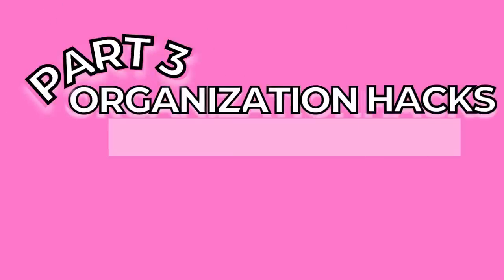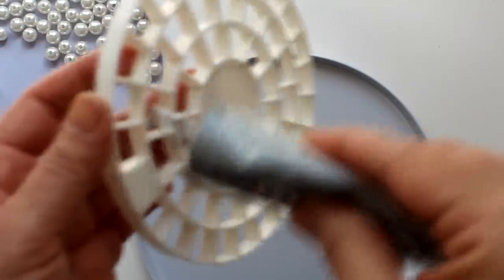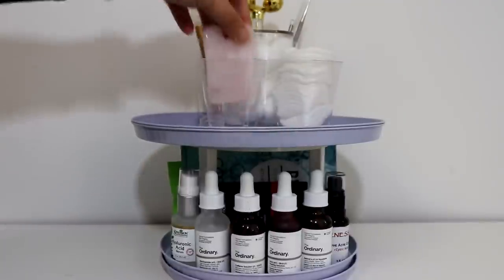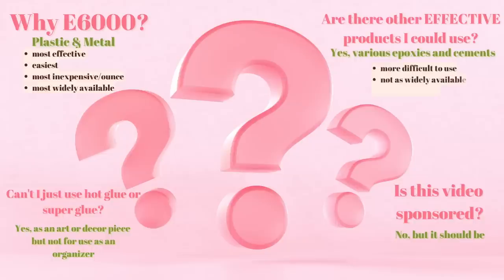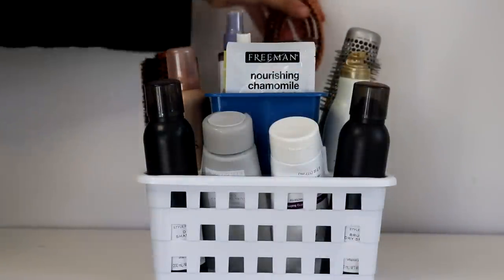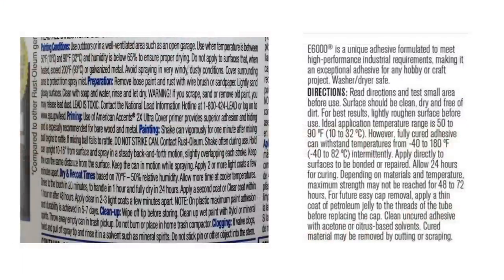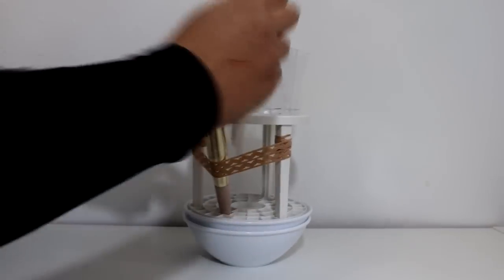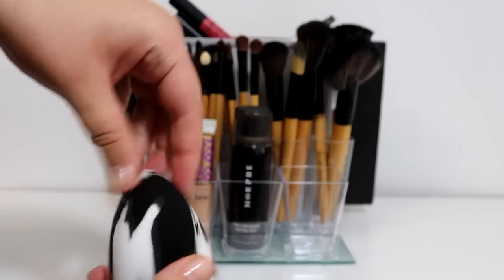Dollar Tree Organization Hacks *Part 3* Better than AMAZON!!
New not seen before Dollar Tree Organization hacks that are ACTUAL hacks of everyday Dollar Tree items used to create HAIR, MAKEUP, SKIN & NAIL ORGANIZERS that are BETTER than AMAZON since they are very inexpensive and customizable!

🔆🔆Or, if you prefer, here are links to the individual episodes🔆🔆

👍👍👍AMAZON Link for products mentioned in this video👍👍👍
listId=3NJSBKDQEKV2Z&ref=idea_share_inf